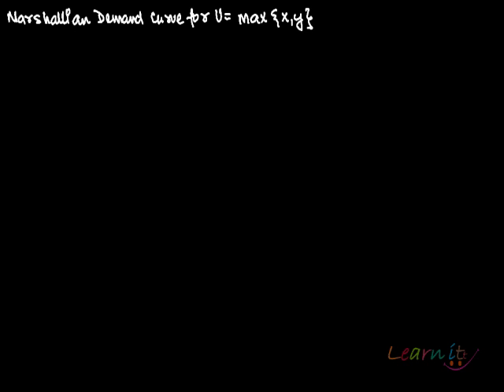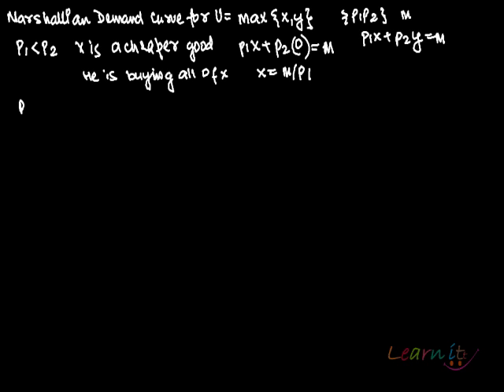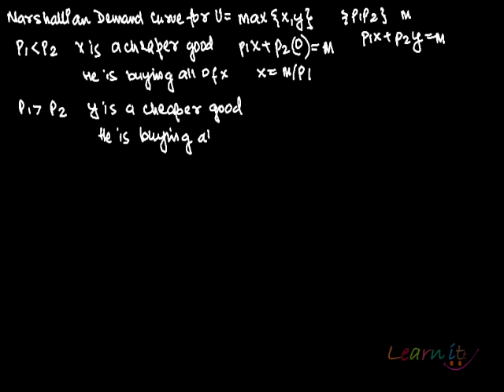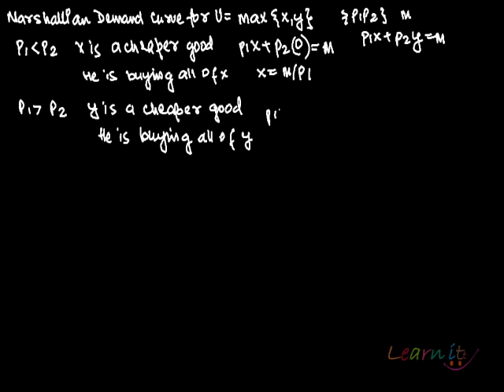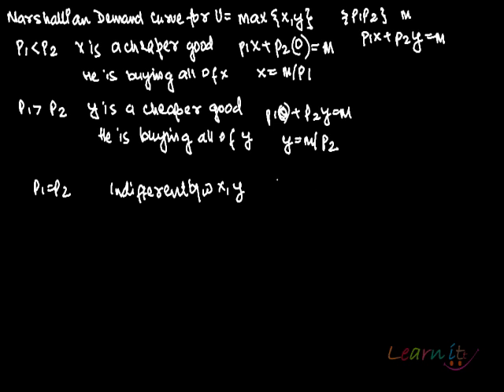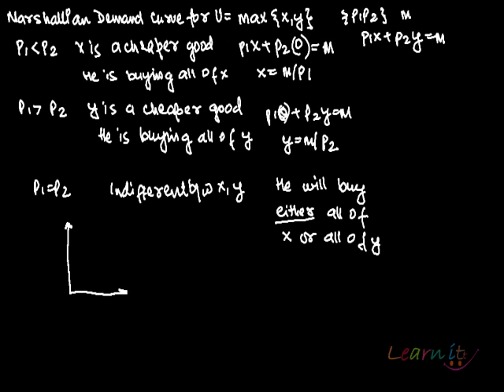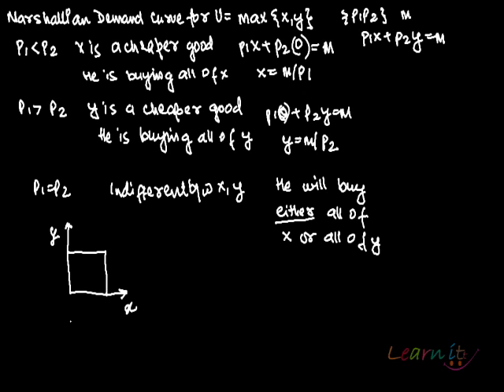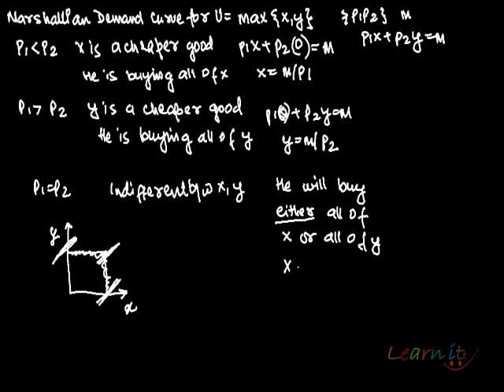Derive the demand curve or marshallian demand function for u = max{x,y}